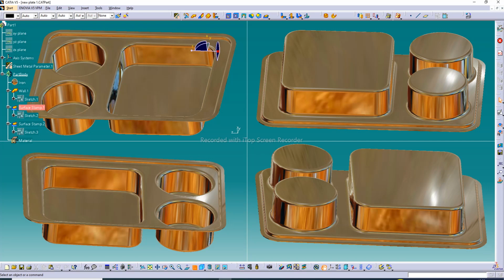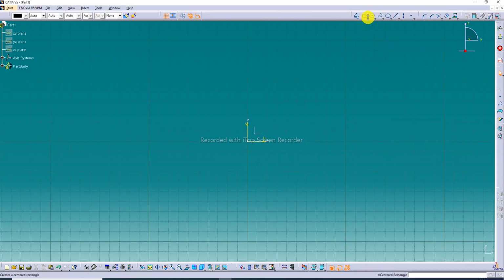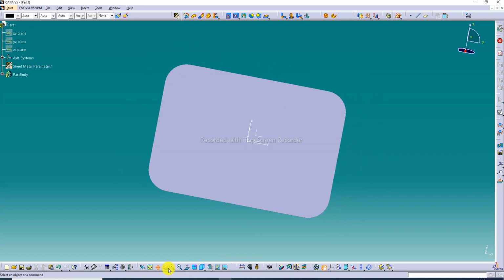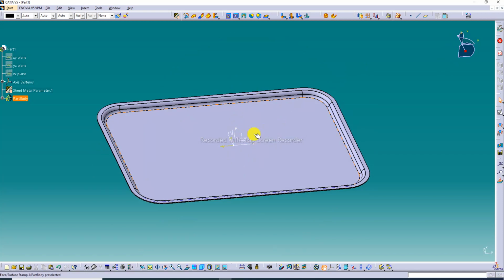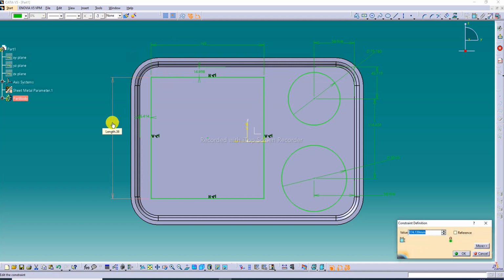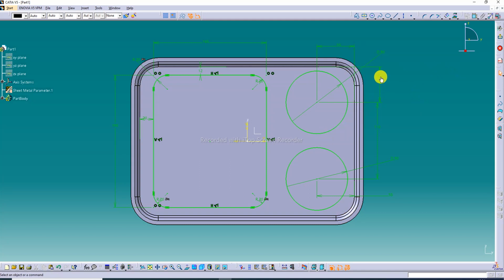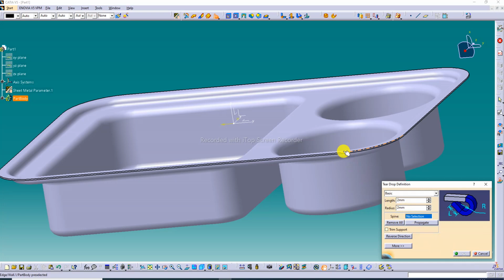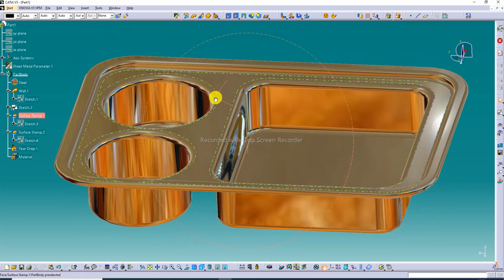CATIA V5 PRACTICE TUTORIAL-39, NEW PLATE DESIGN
Main Topics:
1. AUTOCAD Tutorial for Beginners & Advance.( 2D sketching Drawing, 3D Modeling Design and Isometric Design, Industrial Projects Design All Easily Learn in AutoCAD Software).

2. SOLIDWORKS Tutorial for Beginners & Advance.( 2D Sketching Drawing, 3D Modeling Design, Surface Modeling Design, Sheet Metal Design,  Weldments design, Assembly Process, Drafting Process, Simulation Process, Industrial Projects Design All Easily Learn in SOLIDWORKS Software).

3. CATIA V5 Tutorial for Beginners & Advance.(2D sketching Drawing, 3D Modeling Design, Wireframe and Surface Design, Generative Sheet Metal Design, Assembly Process, Drafting Process, Simulation Process, Industrial Projects Design All Easily Learn in CATIA V5 Software).

4. ANSYS workbench Tutorial for Beginners & Advance.(2D Sketching Drawing, 3D Parts Design & Analysis, Surface Parts Design & Analysis, Sheet Metal Parts Design & Analysis, Industrial Projects Design & Analysis All Easily Learn in ANSYS Workbench Software).

5. GD&T Tutorial for Beginners & Advance.( GD&T AutoCAD Software, GD&T SOLIDWORKS Software, GD&T CATIA V5 Software, Industrial GD&T All GD&T Learn Easily).

6. NEW Update COMPUTER Knowledge.(New update computer parts, New update software knowledge, New update any notifications related to computer knowledge).